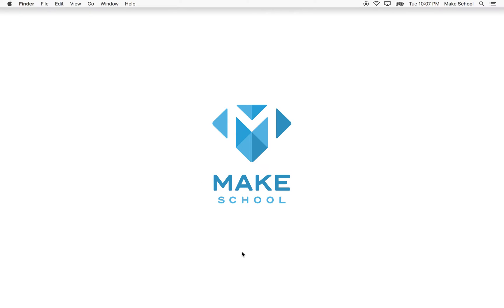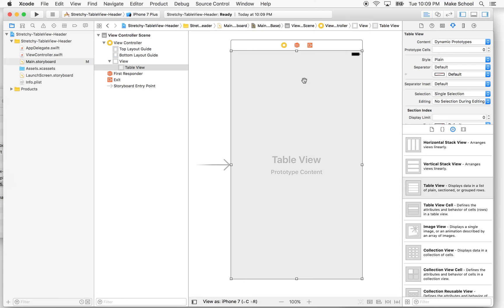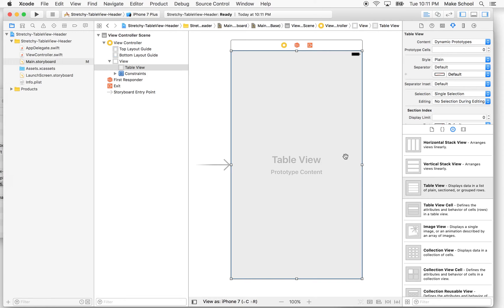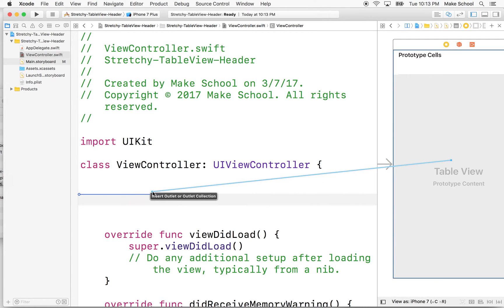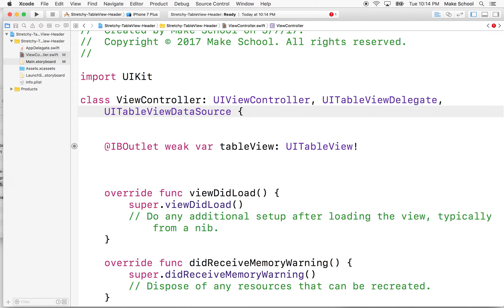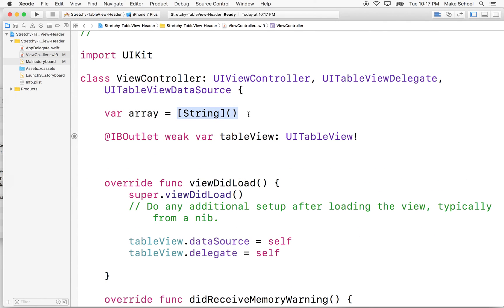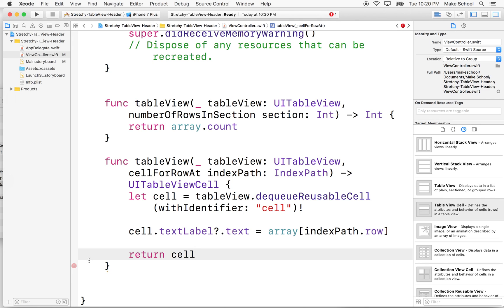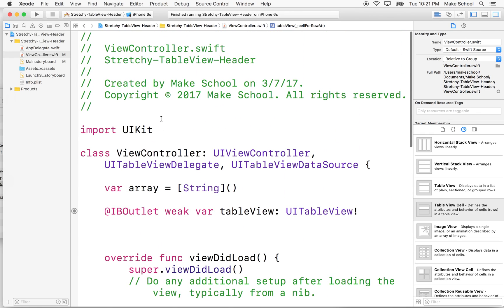01 Set up tableview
TableView Setup tutorial. Here you will learn the basics of setting up a UITableView with swift. This tutorial series will work it's way to creating a stretchy header above the tableView.